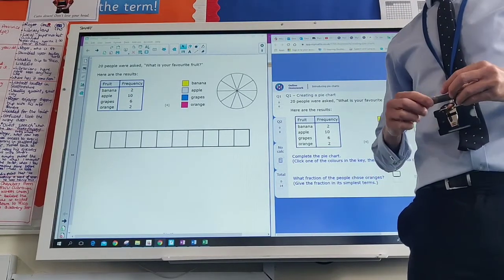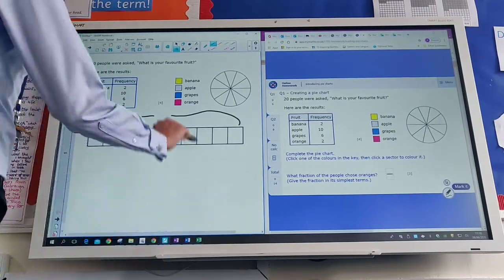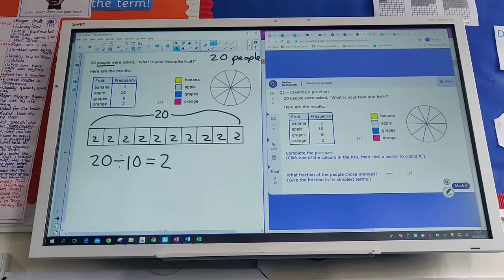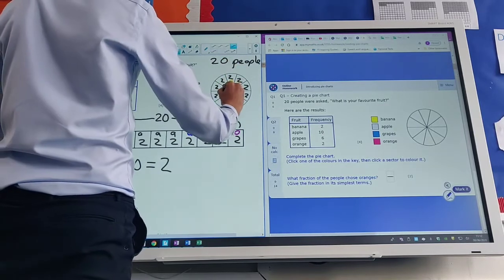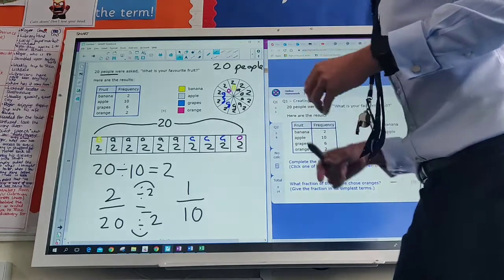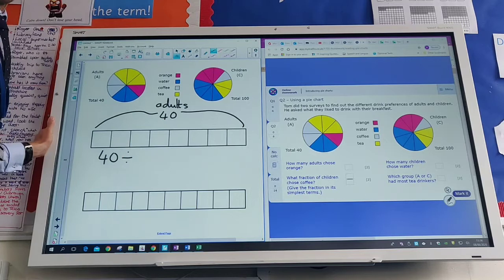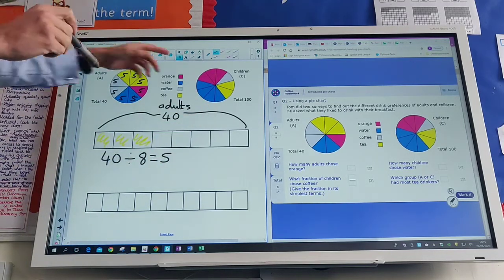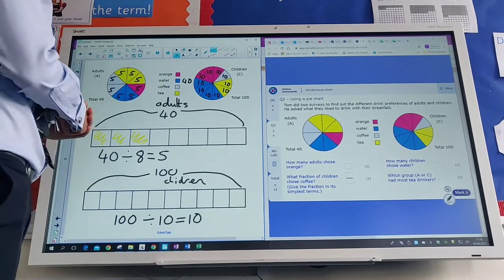Wednesday maths - Reading pie charts